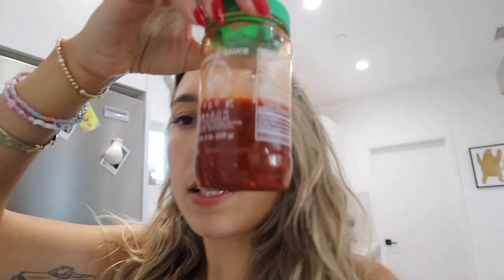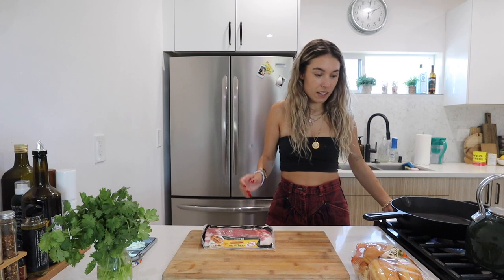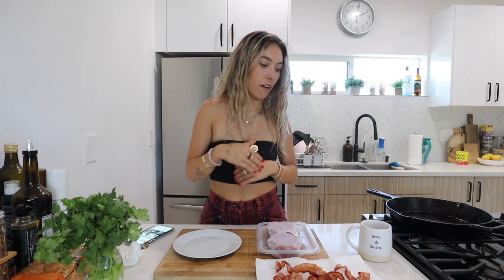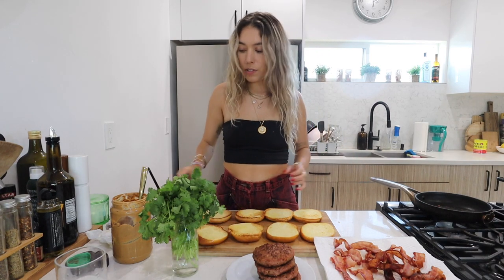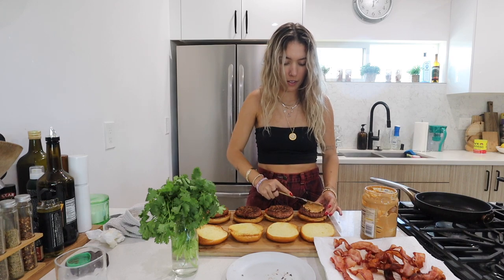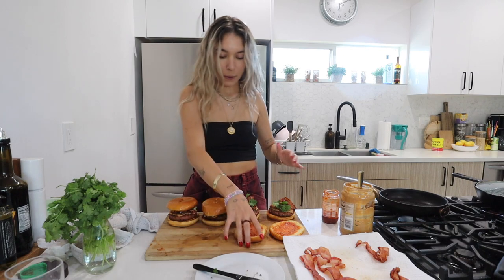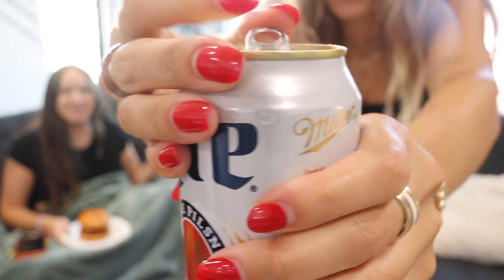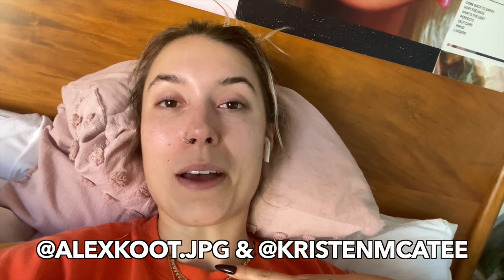COOKING WITH KRISTEN! | Spicy Peanut Butter Bacon Burger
this is seriously my favorite burger recipe of ALL TIME. also one of my recipes i'm most proud of ✨ thank you @MillerLite for partnering with Alex and I this summer!

weewoo